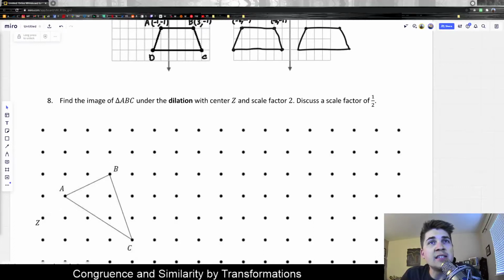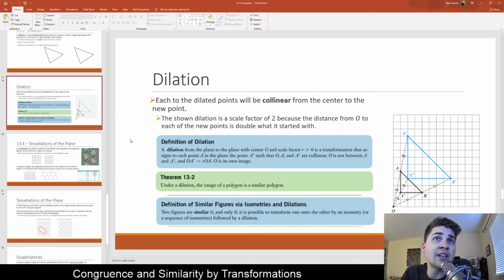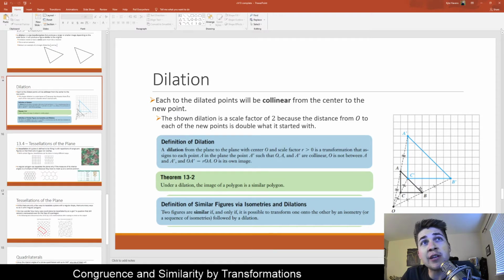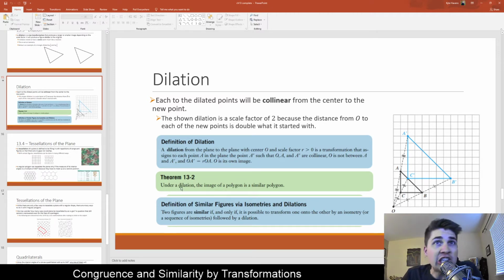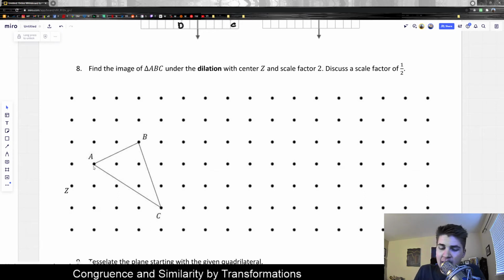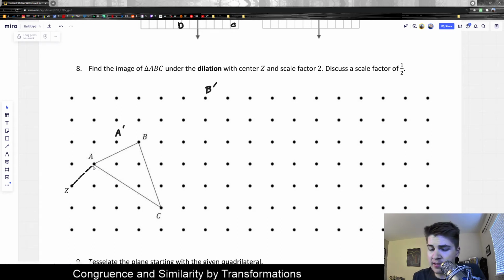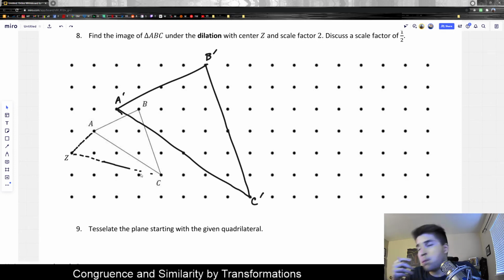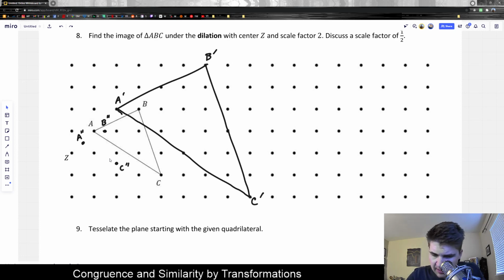Dilations (Scale Factor and Center)